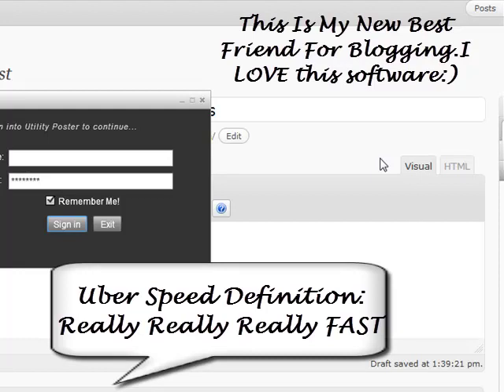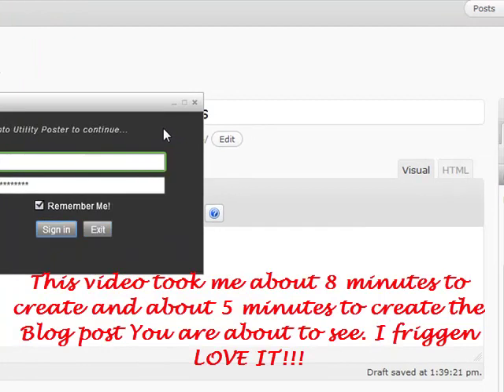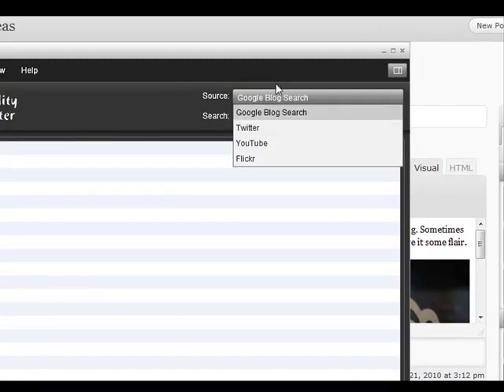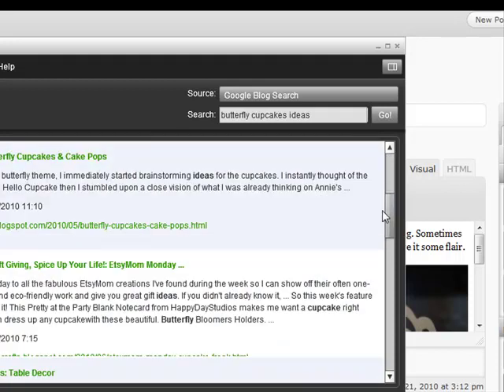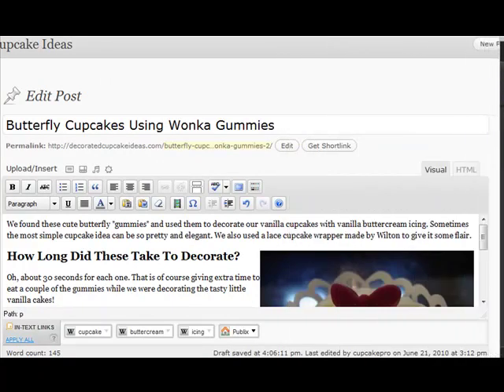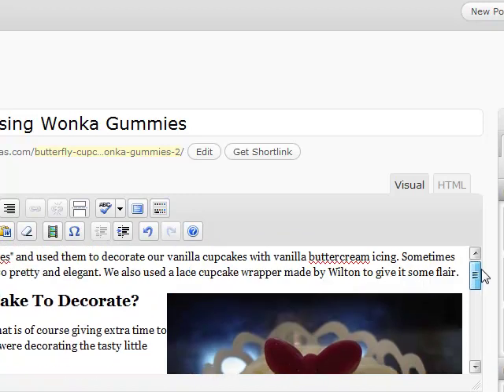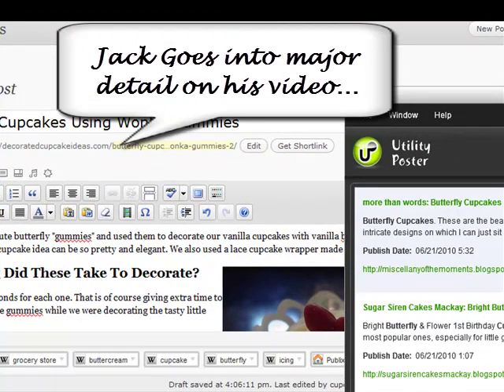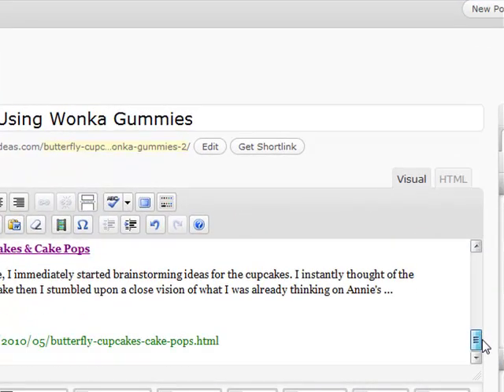Create Awesome Blogs Fast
Create blogs fast with utility poster 3.0. NOW Know as Curation Soft. This video blogging software will help you create awesome blogs with relevant content articles from all over the internet and video from youtube. The software searches out relevant articles,videos,tweets and photos that are most current. I did a review on this and give it my two thumbs up. Creating Awesome Blogs has never been easier than this. You will also notice that by putting relevant article on your blog posts, you will be able to get pingbacks and trackbacks faster as well as get better page rankings. This is the best blogging software I have come across yet and am excited to get more blogs out faster than ever before! I highly recommend it to every blogger out there.